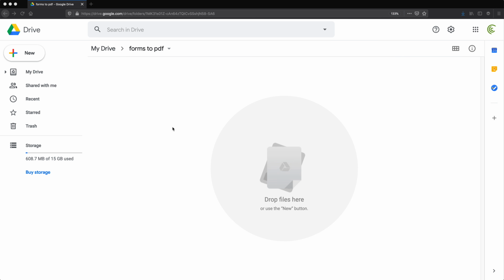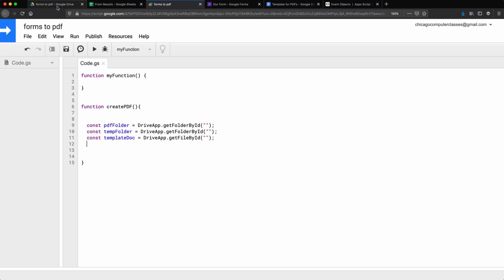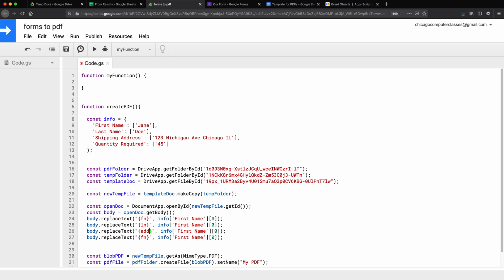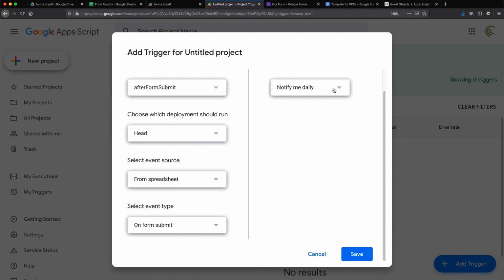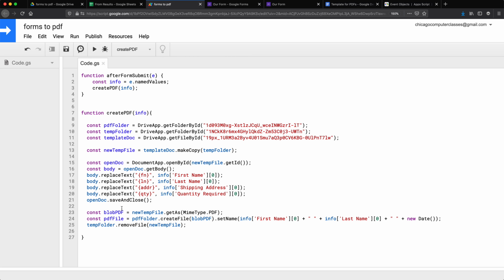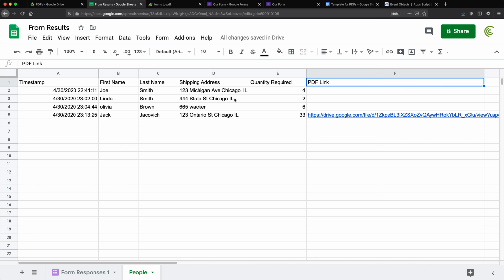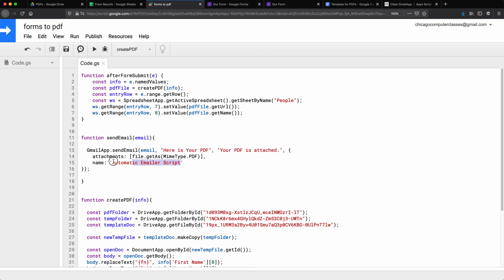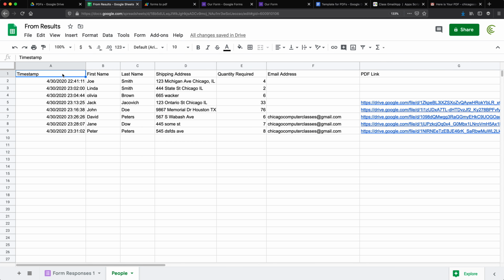Google Forms to PDF & Email while storing data in Google Sheets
1.) take a Google Forms submission
2.) store it in Google Sheets spreadsheet
3.) convert the data submitted to a PDF using Google Doc template
4.) store the PDF in Google Drive and add a link to the spreadsheet
5.) email the PDF as attachment to the person that submitted the Google Form

We'll be of course using App Script.